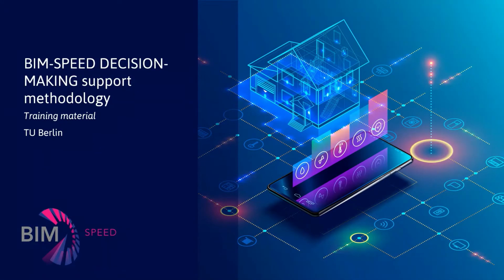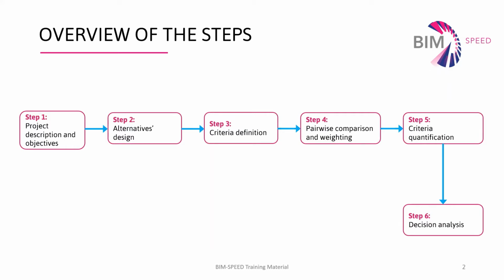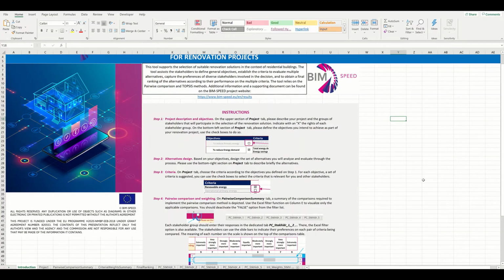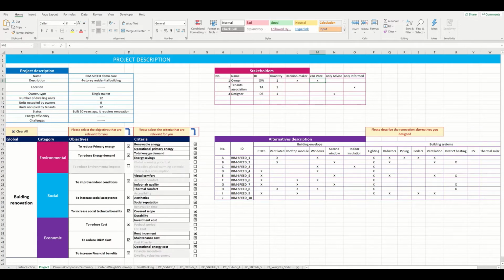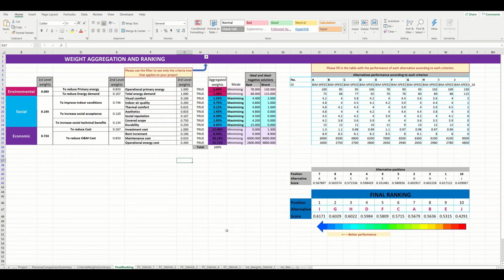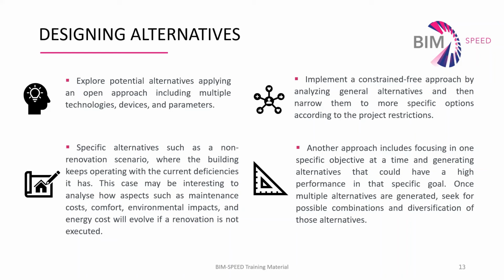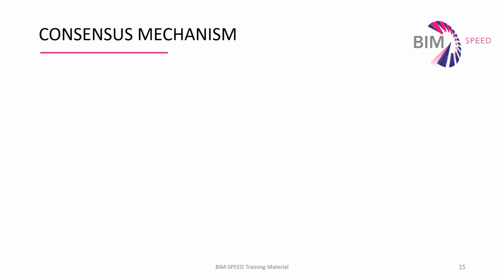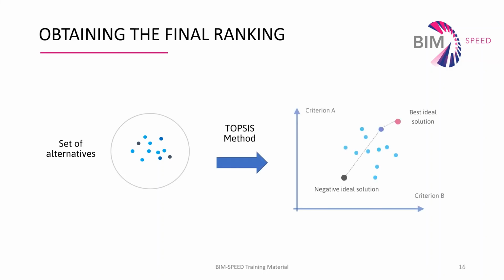[BIM_SPEED] Decision Making Tool-V0.2